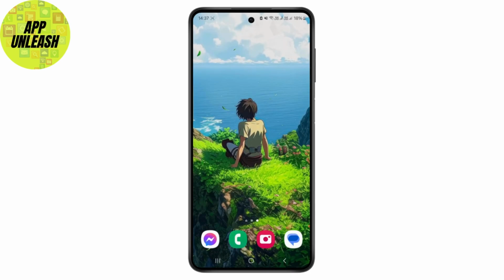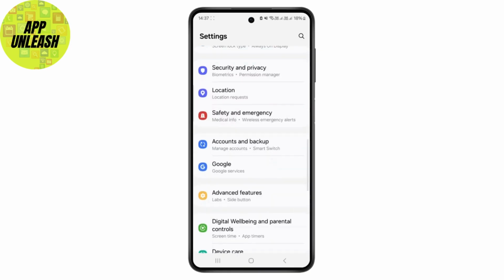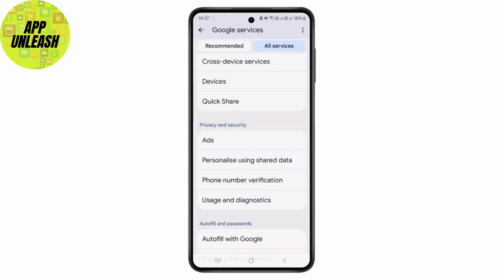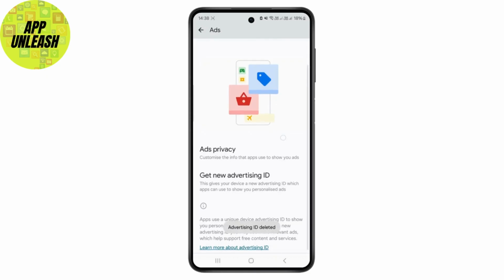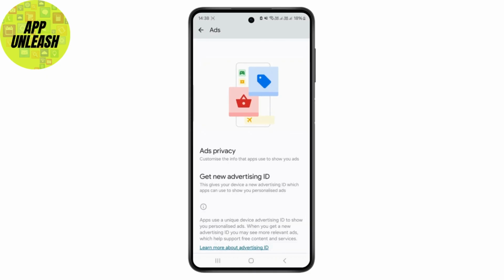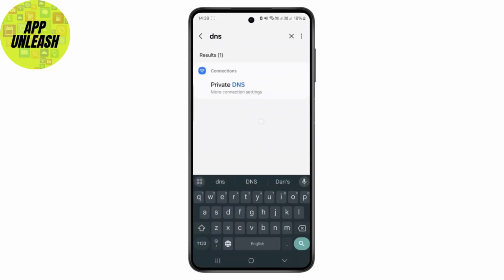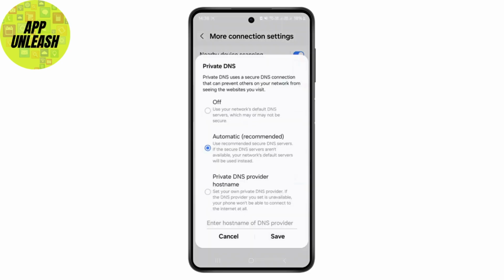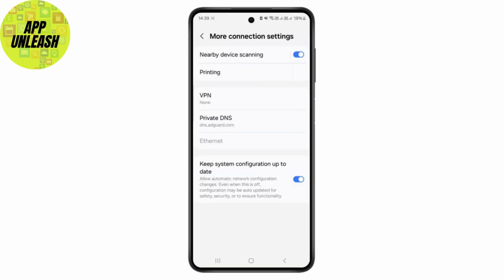How to Block Ads on Android Phone Without Any App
How to Block Ads on Android Phone Without Any App (2025)!

Tired of annoying ads on your Android phone? This video will show you how to block ads on your Android device without the need for any app. Whether you're asking, "How do I stop ads on my Android phone?" or looking for a way to disable ads while browsing and using apps, this tutorial has you covered. Learn simple, effective methods to block ads without installing any third-party apps. Watch now to find out how to enjoy an ad-free experience on your Android phone!

Timestamps:
00:00 How to Block Ads on Android Phone Without Any App
00:10 Why Do I Get Ads on My Android Phone?